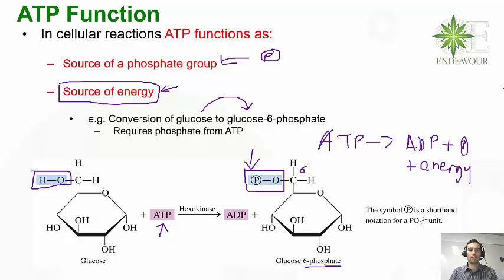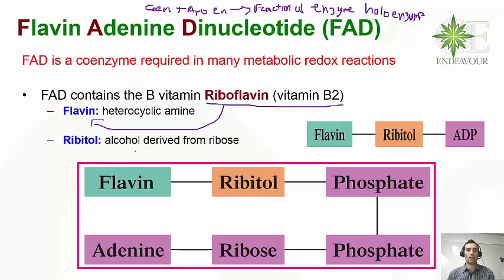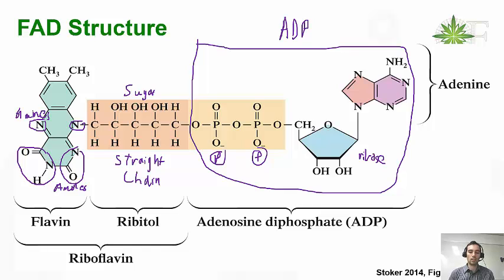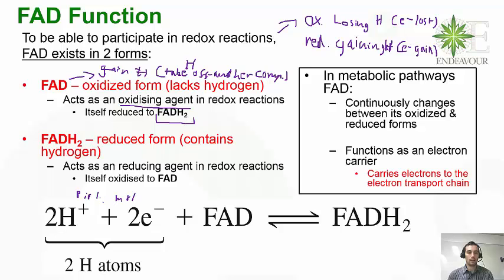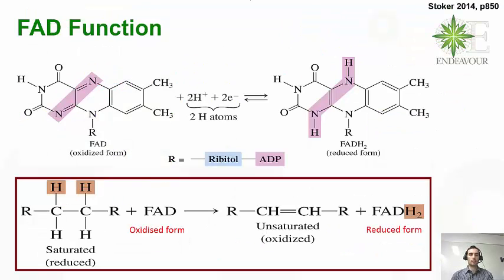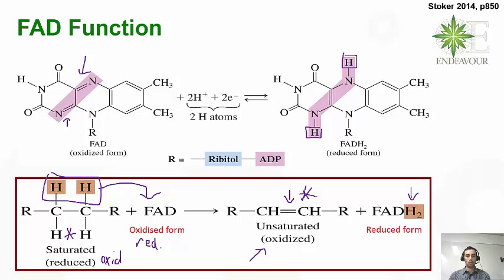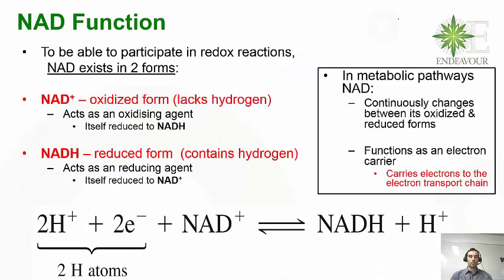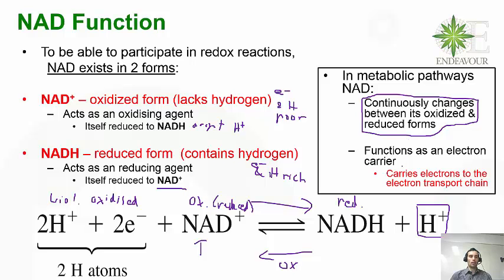BIOB111 SN17 Lecture BioenergeticsMetabolicPathways part 4